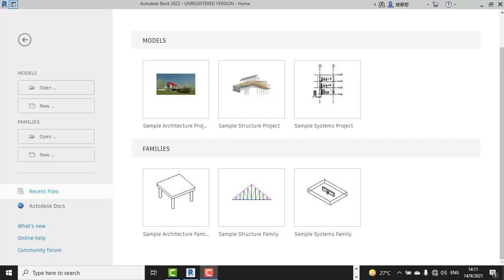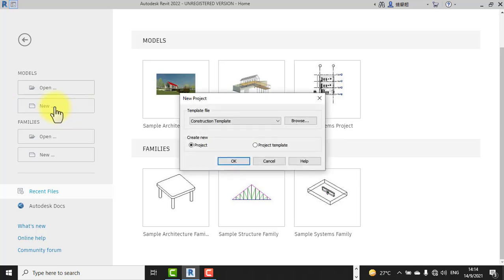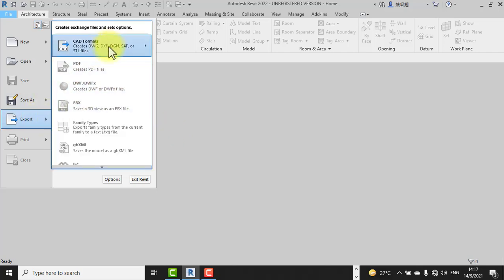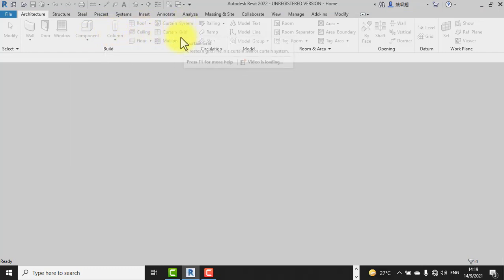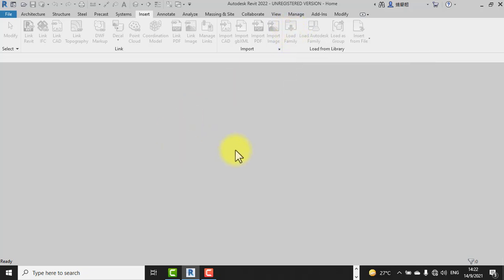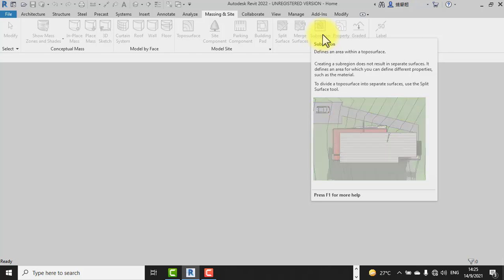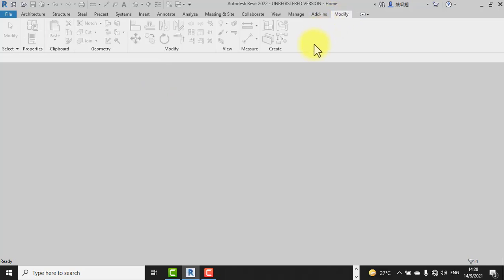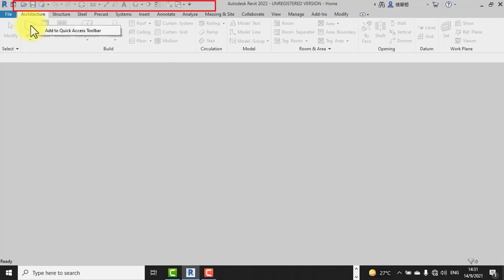COMPLETE BEGINNER REVIT TUTORIAL COURSE _ PART 1-1_INTRODUCTION_LAUNCH SCREEN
In this video you will learn to start using Autodesk Revit. It is the intoduction to a full course in revit which will be presented in parts and this tutorial for beginners to Autodesk revit.
This video is intended for learners that are using the software for the first time.